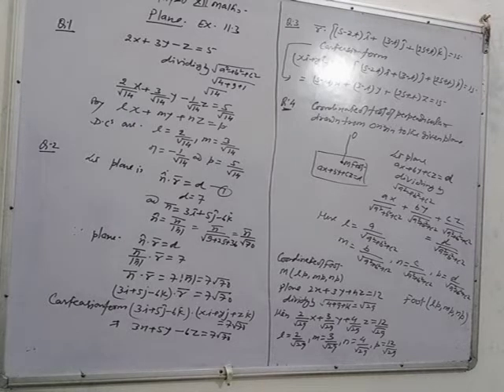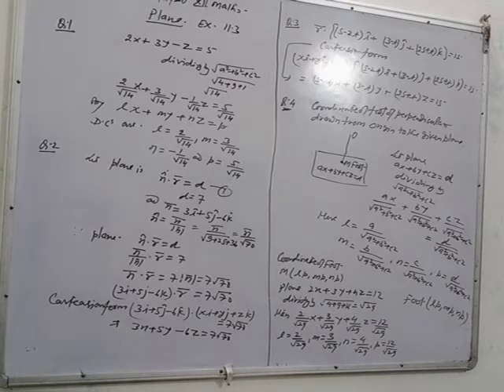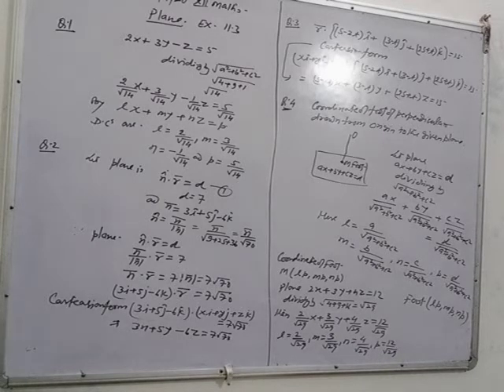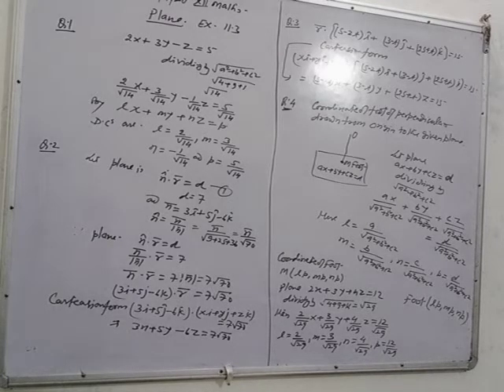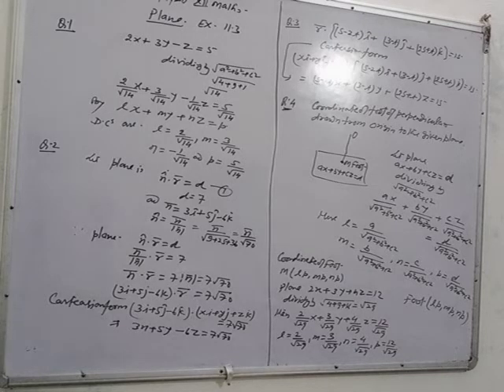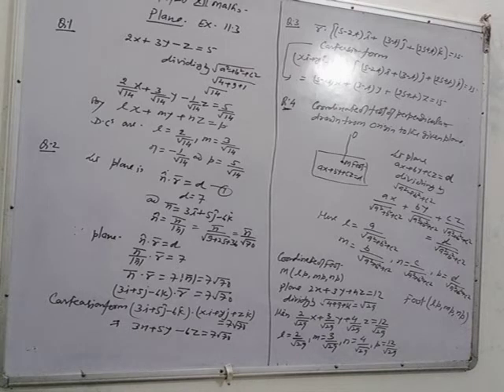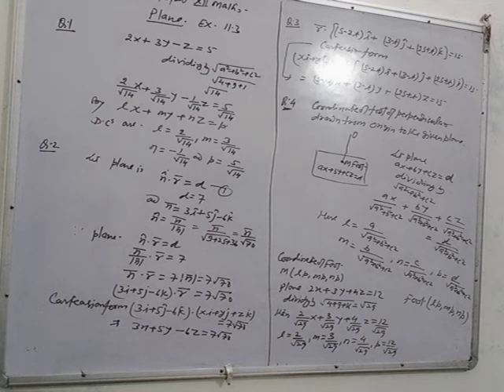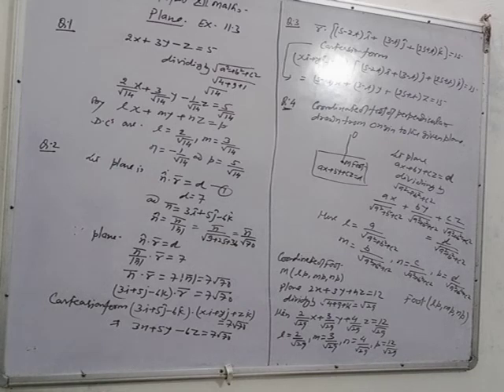November 8, 2020